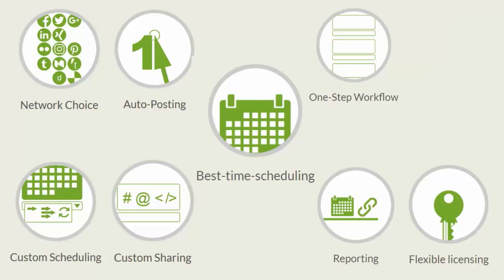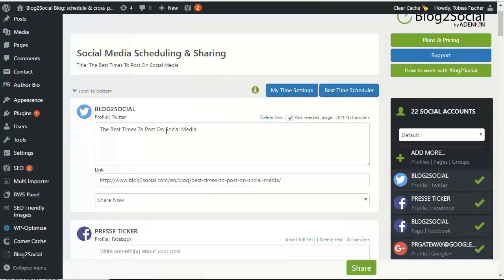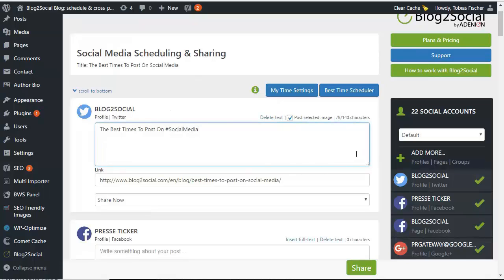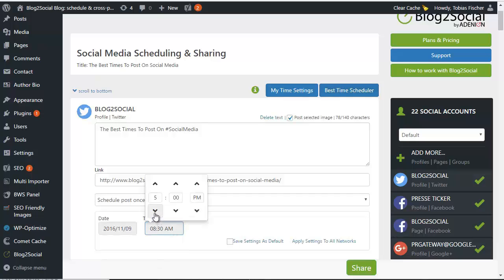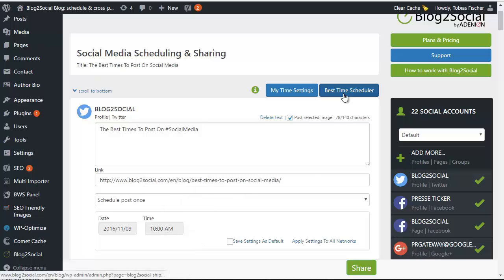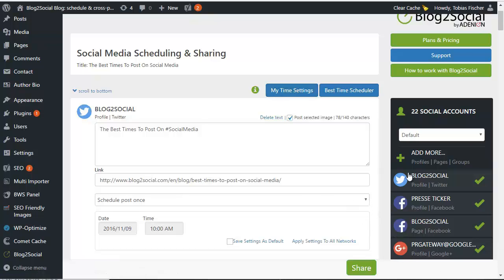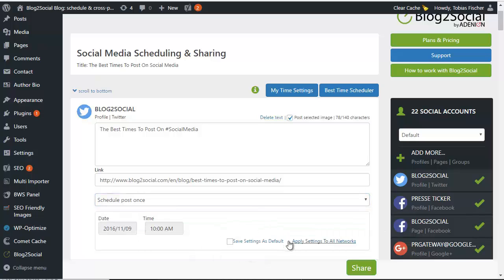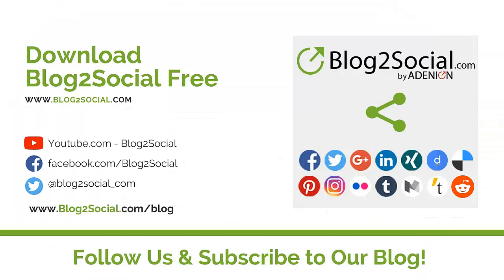Social Media Scheduling: How to Auto Post at the Best Times for each Social Network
Sharing your posts at the right time on each networks can be crucial for your post to be noticed or go down in the endless stream of social media noise. Every network and community is different and every network has its own rush hour. Blog2Social provides you with a ready to use Best Time Scheduler based on current research for the best times to post on each social network.

If you know which times work best for you, you can define and save your own time settings. Both options can be edited anytime for every post and every network according to your preferences.

Schedule your posts for immediate sharing or on a one-time or recurring scheduling scheme.